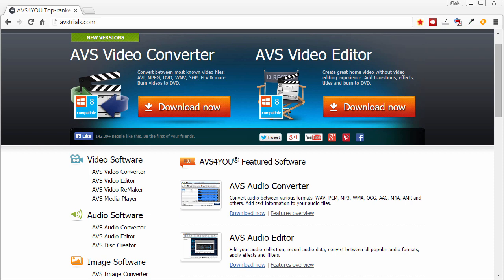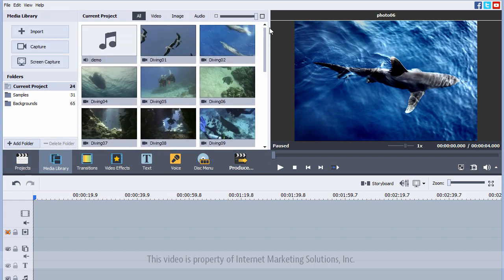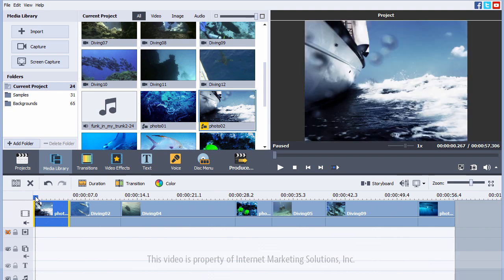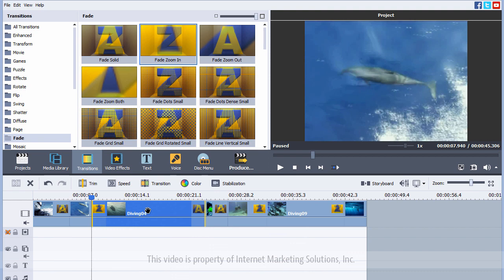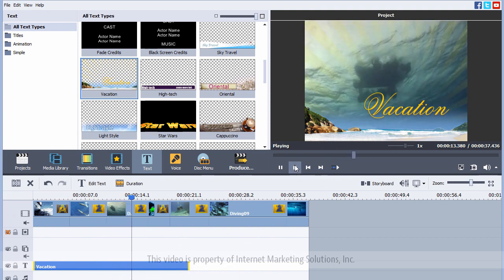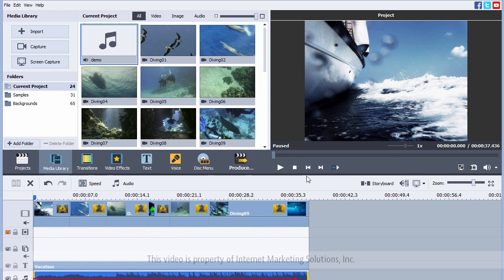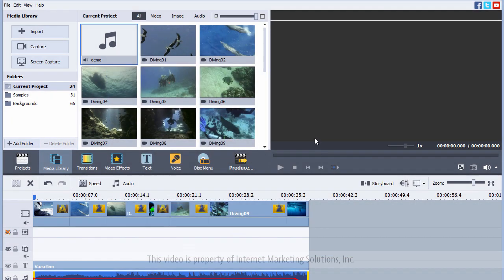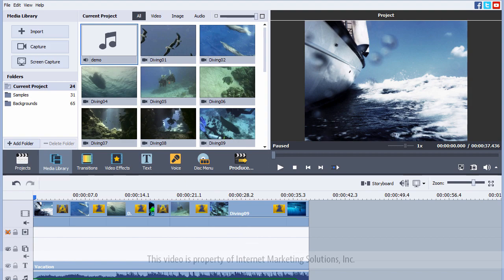AVS Video Editor Review and Tutorial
- See the AVS Video Editor software in action and how to use it.

The AVS Video editing tool is a great piece of software to create professional quality videos and slideshows for even a beginner.

The AVS video editor designed by Online Media Technologies Ltd. is a powerful, fast, reliable and easy-to-use video converter program designed to give the best editing services at a very low price. This editor supports all the major video formats such as AVI, MKV, VOB, DVD, MP4, 3GP, WMV, MOV, H.263/H.264 codec, HD video editing such as AVI HD, TOD, WMV HD, MOD, AVCHD, MTS/M2TS, Blu-ray videos and a host of other minor formats suitable for various devices.

Also known as the avs4you video editor, this software serves excellently for both professional and amateur users looking to convert a great deal of videos which have in recorded in different formats at various locations. This video editor also has the capabilities to serve as professional movie creating software.
Some of the basic features of the avs video editor that makes it one of the most versatile and highly recommended video editing software include its ability to edit and improve our videos and also convert them to a variety of formats suitable for playback on a host of varying devices.

You can import already existing video clips or get them from your DV recorder or additional input gadget directly and split the video into clips that let us cut scenes from the movie or reorganize the content. With this software you can select any video of your choice, Trim, split, cut, rotate, merge, and mix them to your specification. With over 300 video effects to choose from you are afforded the luxury of editing your videos to satisfaction, you can likewise add additional audio, insert images, transition effects, text overlays, subtitles, menus and also stabilize shaky video recordings. You can also add color corrections, white balance adjustments and various other video effects to the entire video or some specific part of the video. Audio effects such as amplify, equalize, noise cancellation, compression, normalize and adjust pitch are also included.

With a onetime fee giving you unlimited access to its numerous capabilities, the is certainly one of the lowest among quality video editing tools and AVS justifies more than its price tag with its quality services.

This editor also includes burning software offering further options to burn your converted videos to DVD or VCD/SVCD or simply transfer them to a portable device for easy playback. Its output formats include AVI, MPEG (DVD), MPEG-2 HD, iPod, 3GP, WMV, HD videos, Divx, Xvid and Real Video (RM, RMVB) to mention a few.

The avs video editor is compatible with popular platforms such as, Windows 8.1, 8, 7, XP, 2003 and Vista but lacking support for Mac and Linux operating systems. It boasts a friendly user interface that is bound o offer you no problems with its easy to navigate design making it the right choice for both beginners and professionals alike.